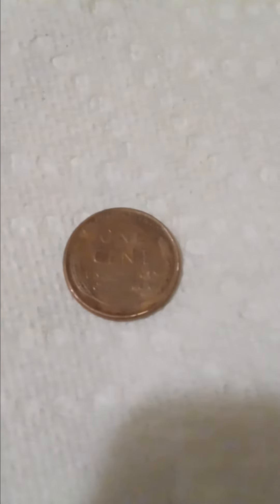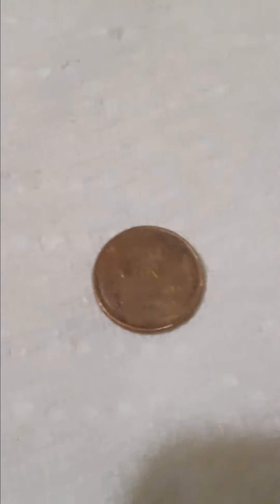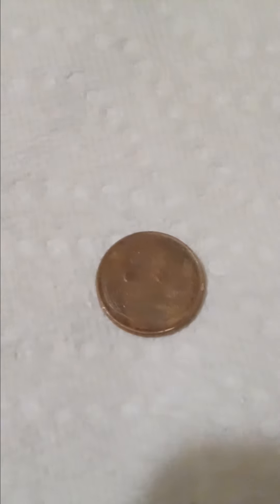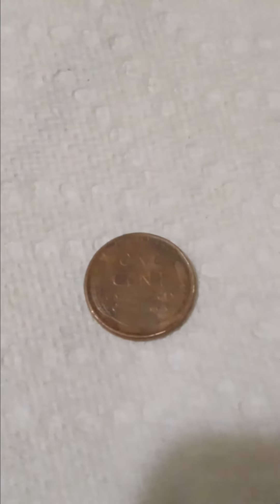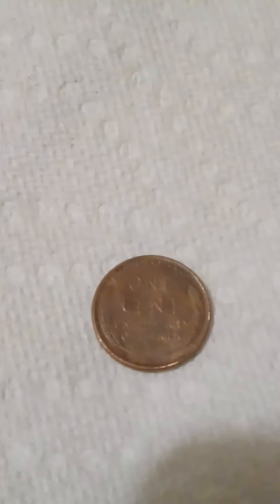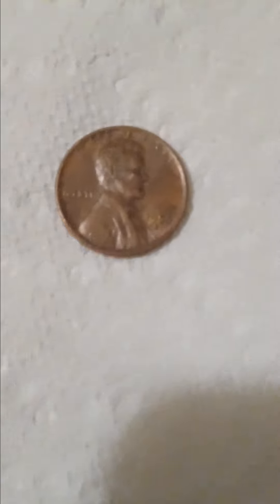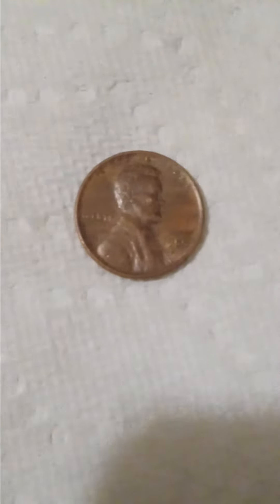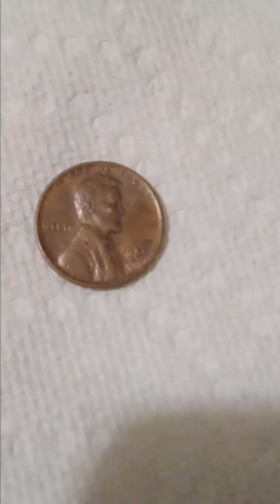1955 D Wheatie Penny find